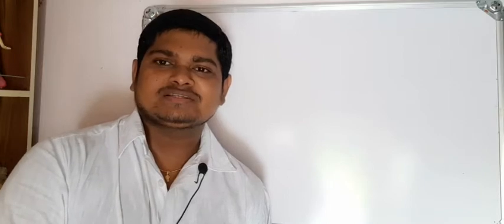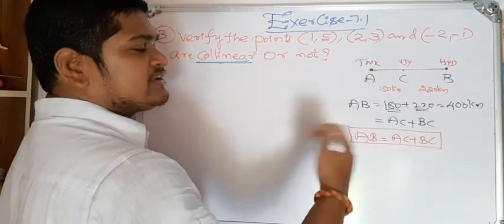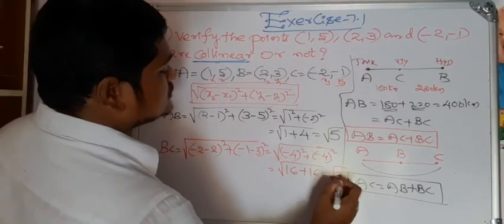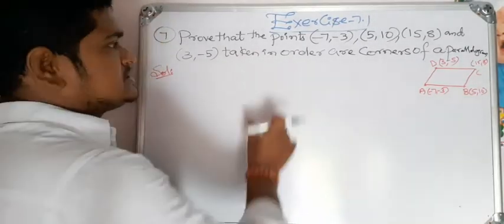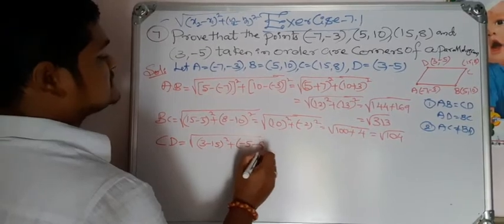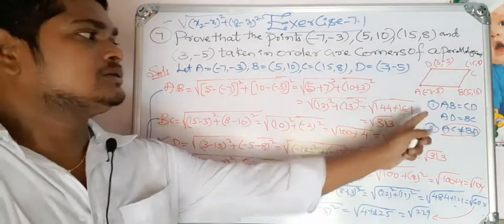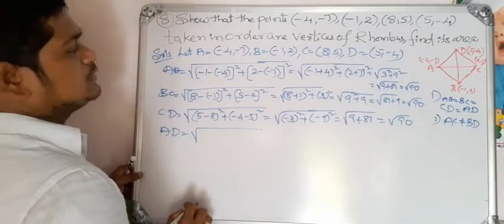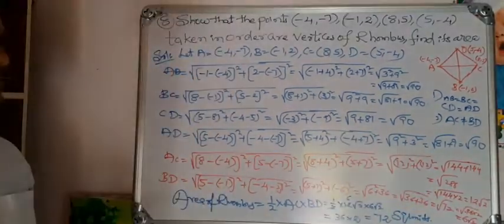problems on CO ORDINATE GEOMETRY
collinear problems